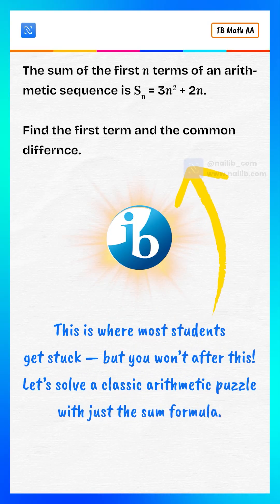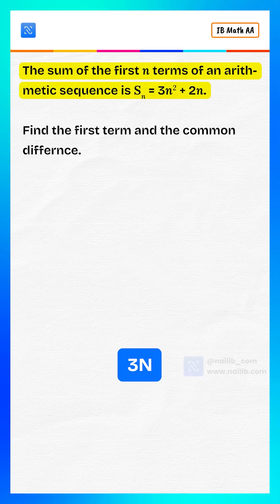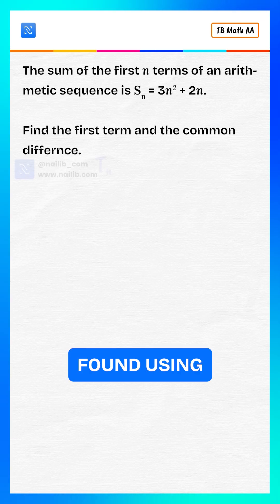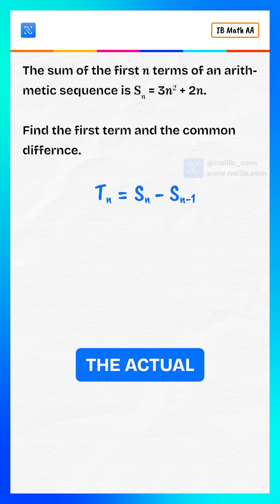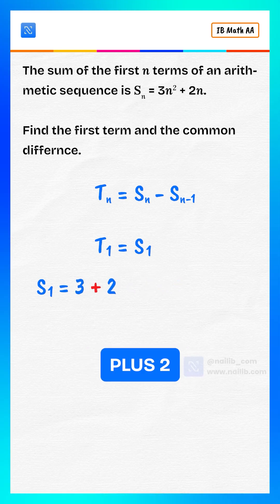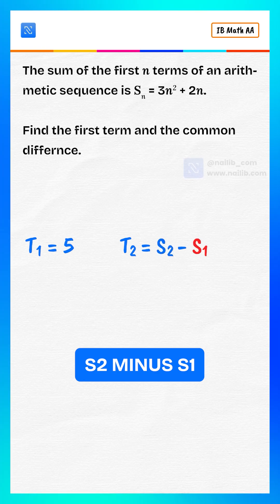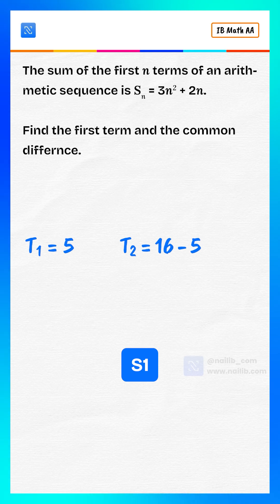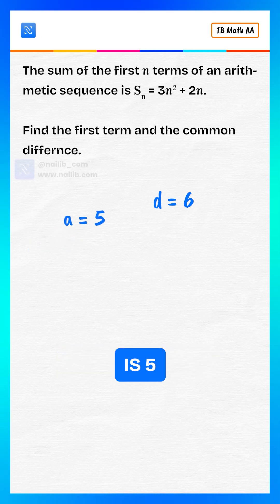Don’t Get Stuck Here! Master Arithmetic Progression Sum Formula (Sₙ = 3n² + 2n)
This is where most students get stuck — but not anymore! In this video, we’ll solve a classic Arithmetic Progression (AP) problem using just the sum formula of the first n terms (Sₙ).

We’re given:
👉 Sₙ = 3n² + 2n
and asked to find the first term (a₁) and the common difference (d) of the arithmetic sequence.

✨ Step-by-Step Breakdown:

Recall the relationship between the nᵗʰ term and sum formula:
🔹 Tₙ = Sₙ − S₍ₙ₋₁₎

Substitute n = 1 to find the first term (T₁)

Substitute n = 2 to find the second term (T₂)

Use d = T₂ − T₁ to find the common difference

Final Answer → a = 5, d = 6

💡 This question is one of the most frequently asked Arithmetic Progression (AP) problems in Class 11 & 12, JEE, IB, and IGCSE Math exams — and mastering it helps you handle all sum-to-n-term type questions with ease.

📘 Formulas Used:
Sₙ = n/2 [2a + (n − 1)d]
Tₙ = Sₙ − S₍ₙ₋₁₎

🚀 Timestamps:
00:00 – Introduction
00:15 – Question Statement
00:45 – Formula Recap
01:20 – Finding First Term
02:00 – Finding Common Difference
02:40 – Final Answer

🎥 Watch till the end for a clear and logical breakdown that’ll make every AP question feel effortless!

👇 Drop your answer in the comments & tell us which concept you want next!
📚 Follow for more step-by-step math tutorials that make concepts crystal clear!